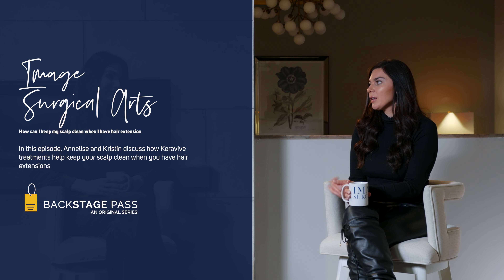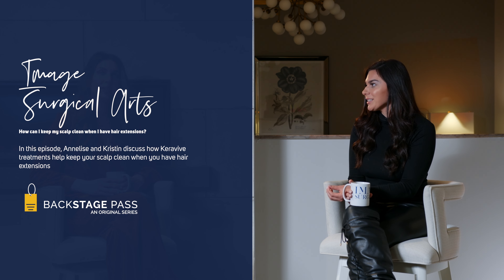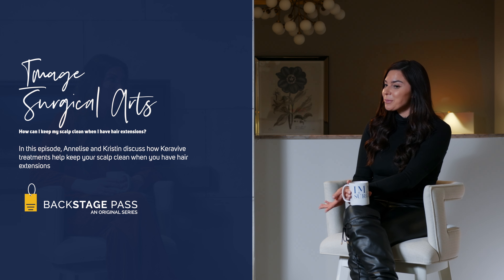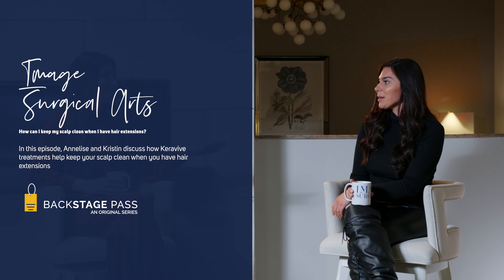Hair Extensions and Cleansing Your Scalp | Backstage Pass | Image Surgical Arts Original Series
Get a little help cleaning your scalp around those extensions.